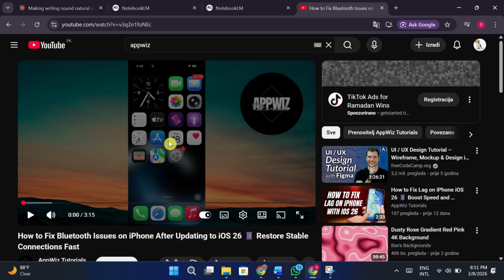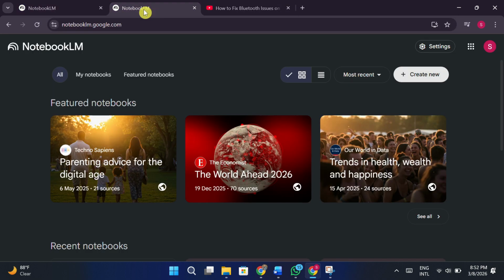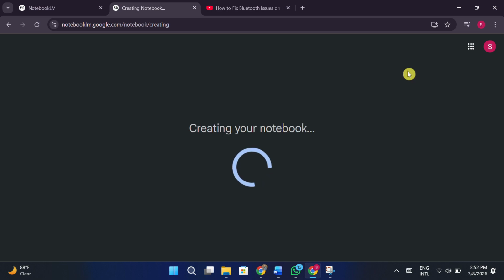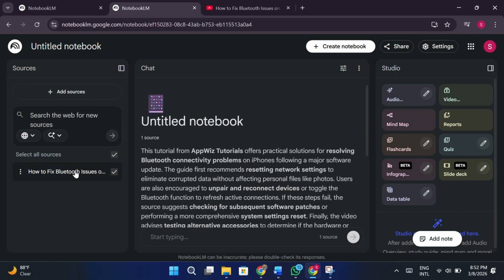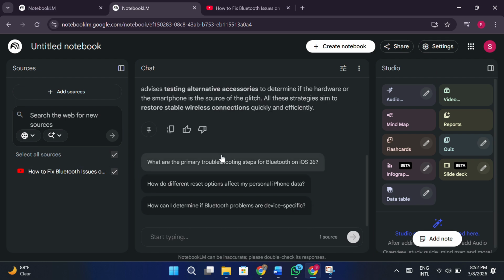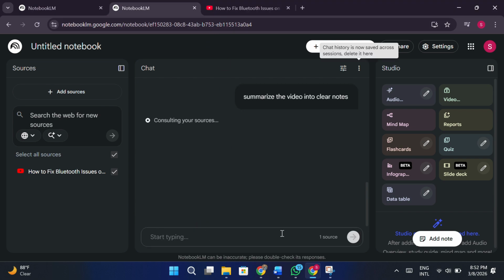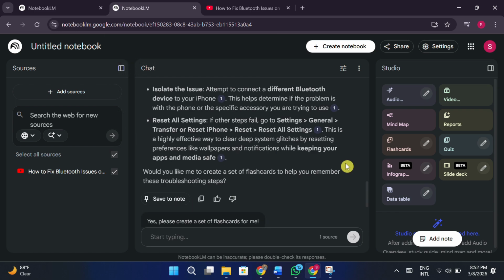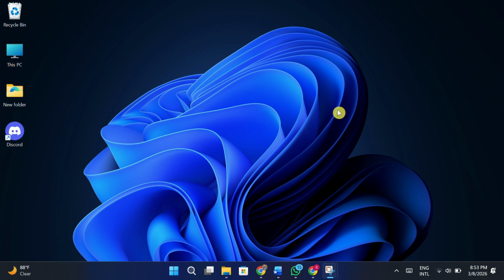Convert YouTube Videos Into Notes With NotebookLM 📚 Turn Videos Into Smart Summaries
Want to convert YouTube videos into notes using NotebookLM? In this video, I show you how to use Google NotebookLM to turn YouTube videos into organized notes, summaries, and study materials automatically.

🔶 What You’ll Learn in This NotebookLM Guide:
🔶 How to convert YouTube videos into notes with NotebookLM
🔶 Turning video content into structured summaries
🔶 Extracting key points from YouTube videos instantly
🔶 Using AI to organize learning materials
🔶 Tips to improve studying and research with NotebookLM

🟢 Why Watch This NotebookLM Tutorial?
🟢 Save time taking notes from long videos
🟢 Turn YouTube content into quick summaries
🟢 Use AI to organize learning materials easily
🟢 Perfect for students, researchers, and learners

🔶 Students learning from YouTube lectures
🔶 Researchers organizing video information
🔶 Learners using AI study tools
🔶 Anyone using NotebookLM for productivity

🟢 Found This NotebookLM Guide Helpful?
🟢 COMMENT what NotebookLM tutorial you want next

⭐ Highlighted Topics:
• NotebookLM YouTube Notes
• AI Video Summaries
• NotebookLM Study Tools
• Convert Videos to Notes
• AI Learning Tools